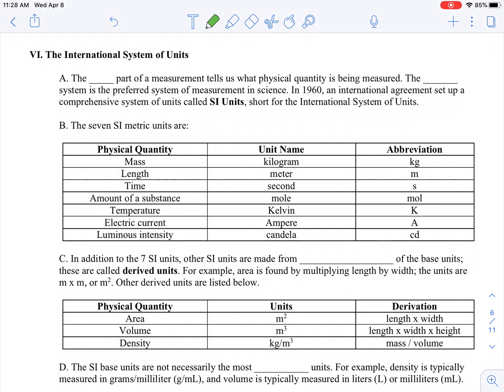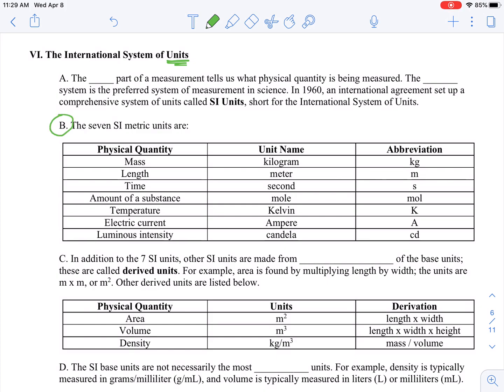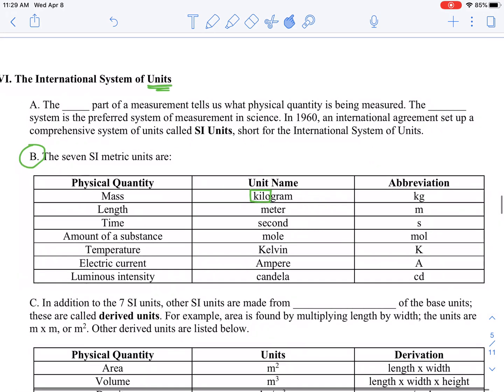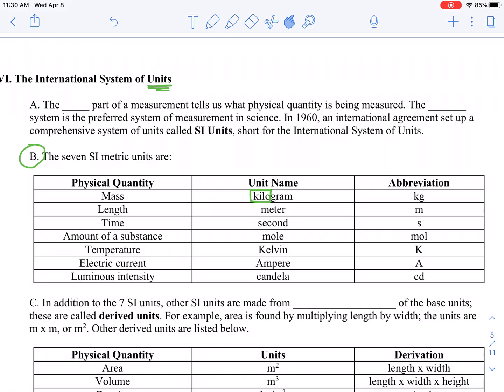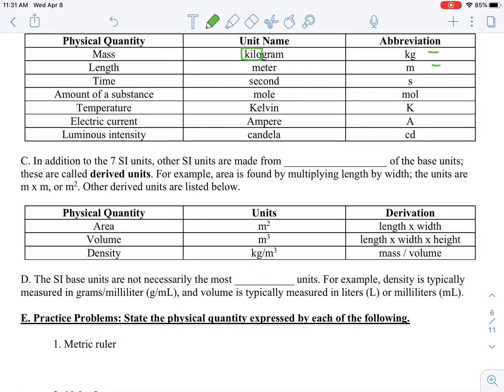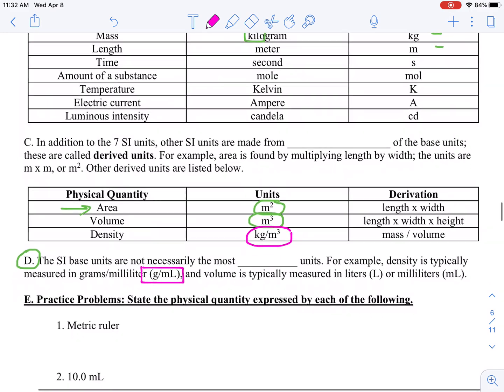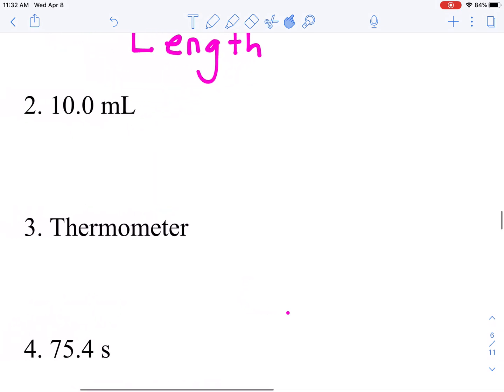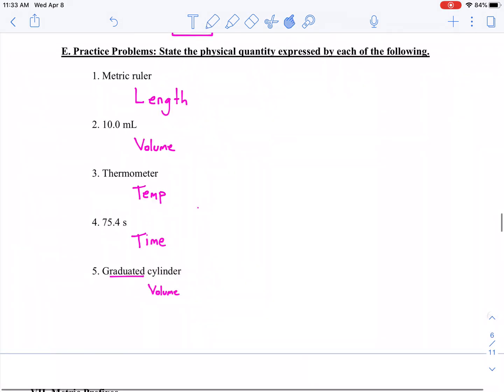06 SI Units Notes